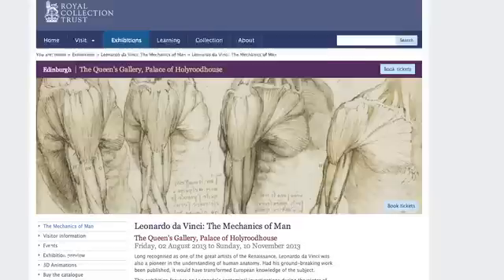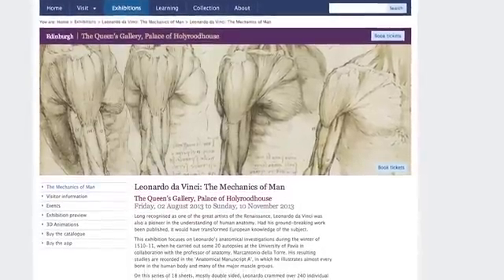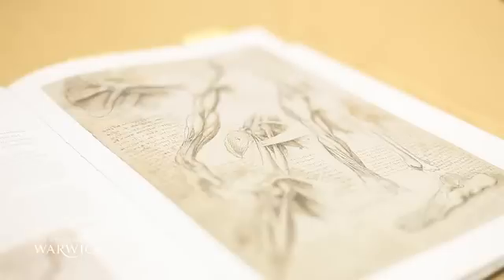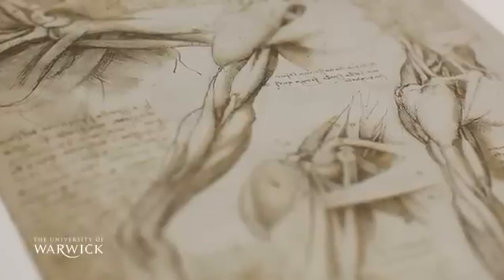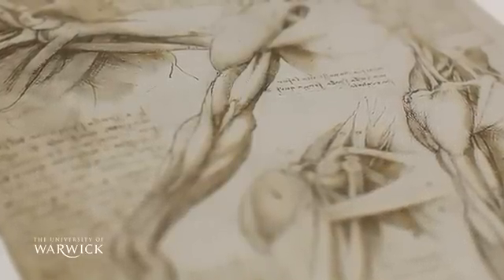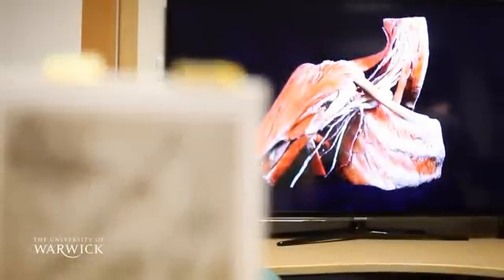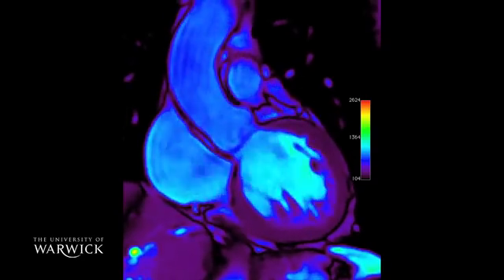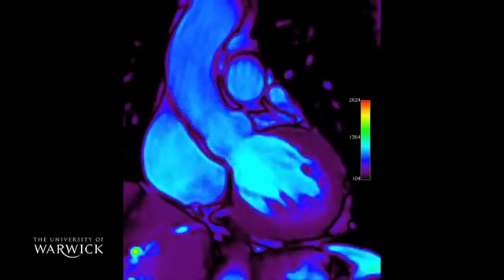3D Printed Heart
Highlighting the Leonardo da Vinci: The Mechanics of Man exhibition running at The Queen's Gallery, Palace of Holyroodhouse, Edinburgh.

Friday, 02 August 2013 to Sunday, 10 November 2013

A 3D printed heart featured in the exhibition was made by Dr Greg Gibbons, collaborating with Prof Peter Abrahams from Warwick Medical School.